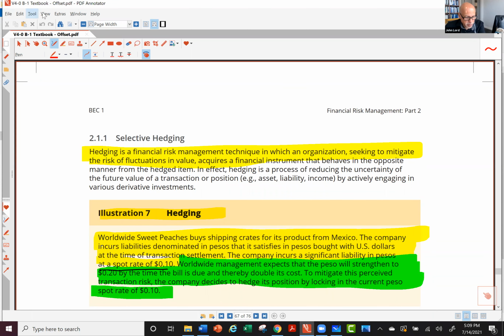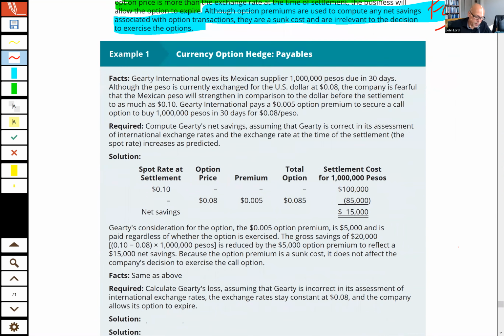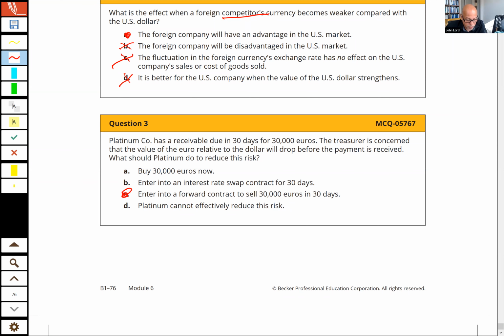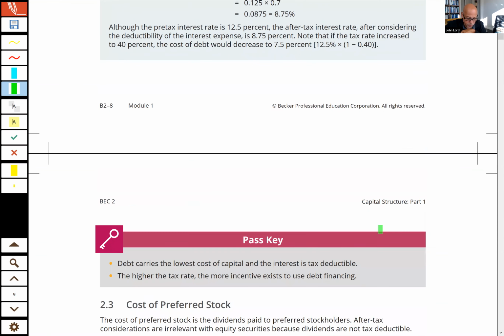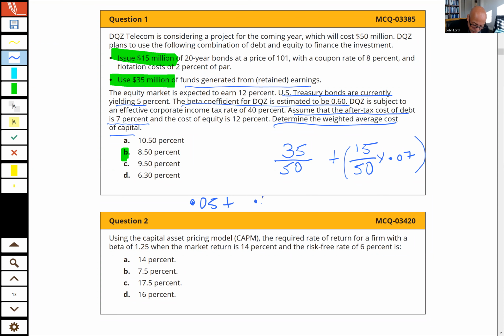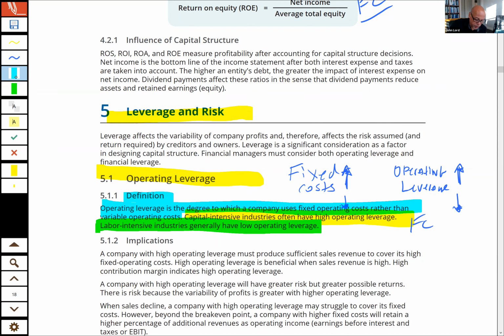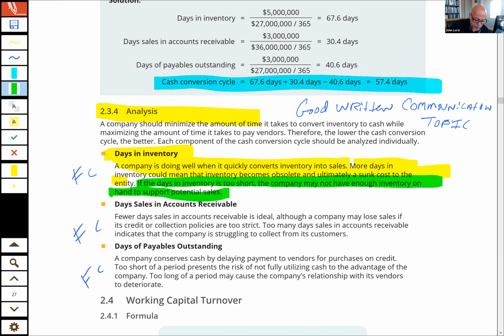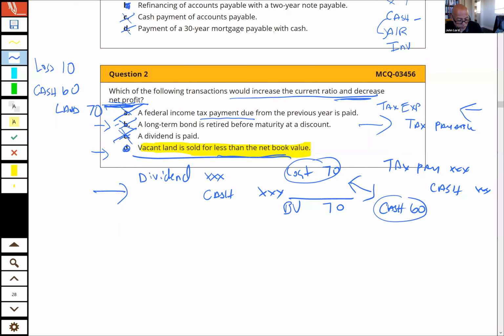SU 2021 BEC Chapter 1 Completion and Chapter 2 Part 1